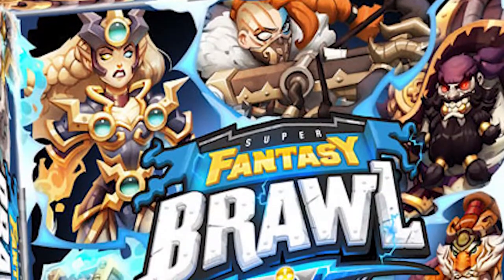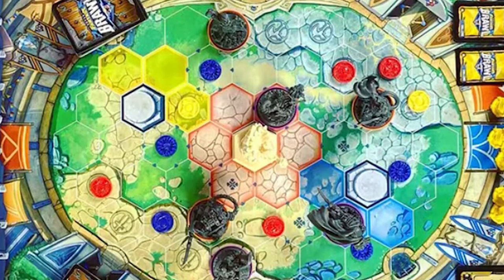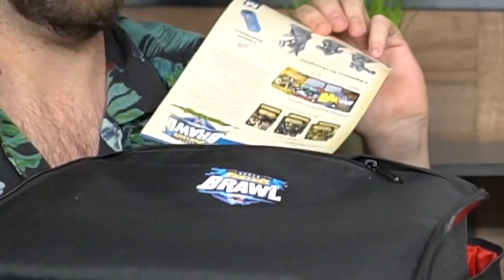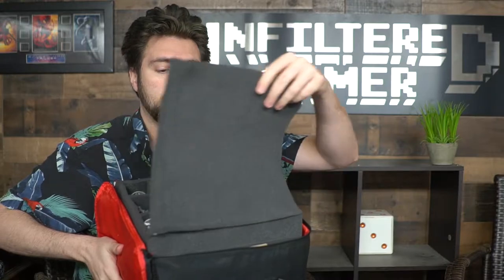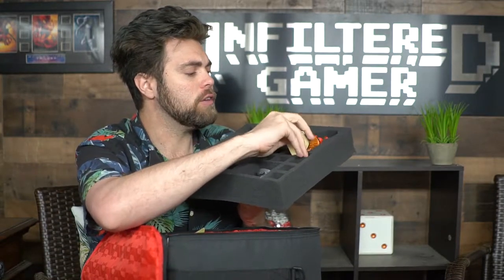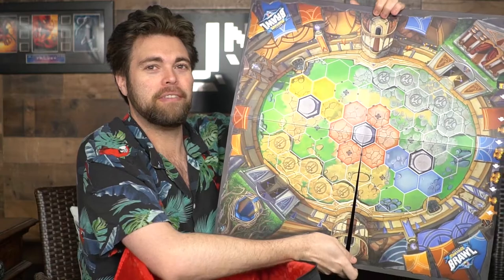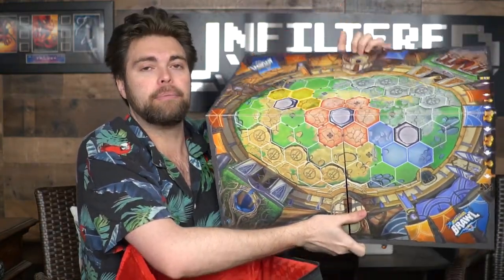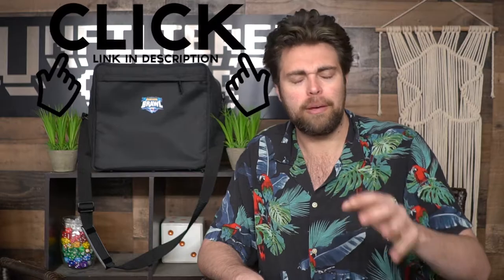Super Fantasy Brawl Unboxing & Component Review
Super Fantasy Brawl Review by Unfiltered Gamer